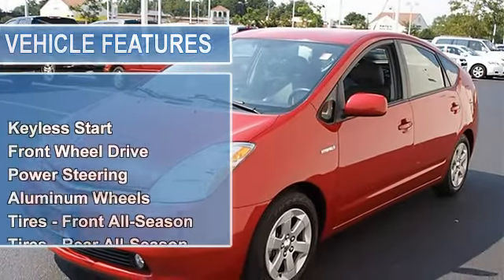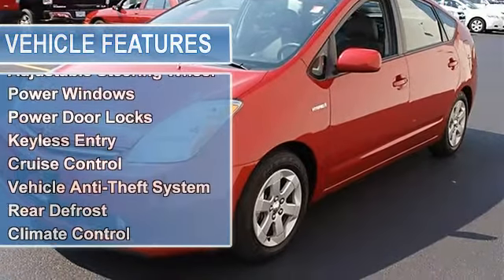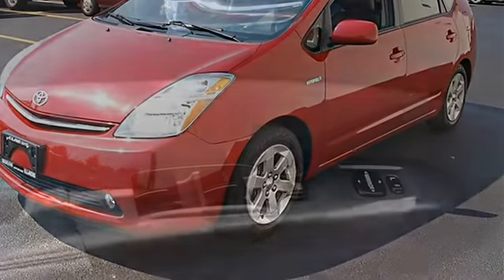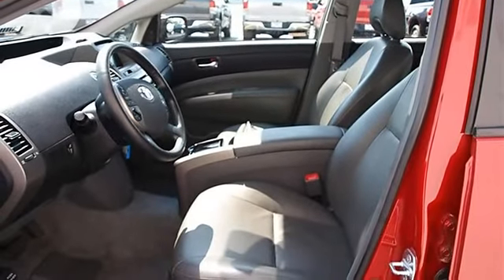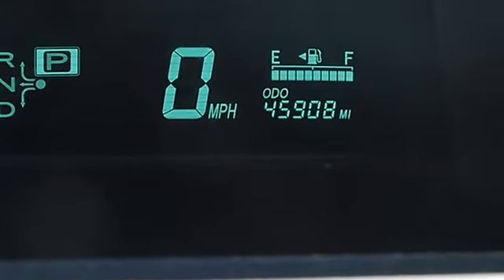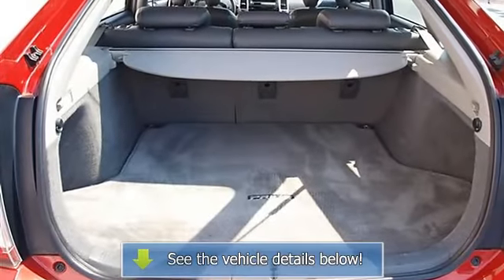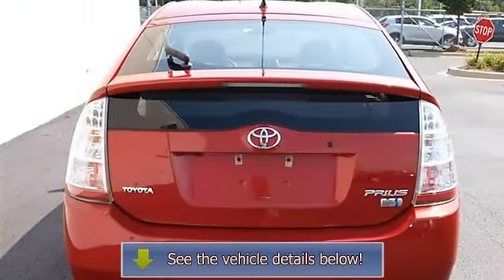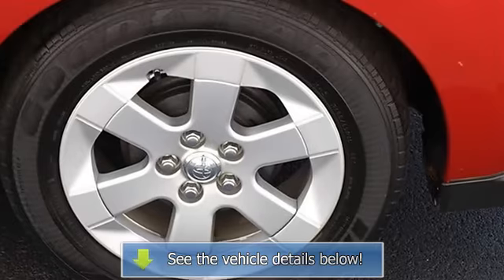2009 Toyota Prius - Classic Dealer Group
For Sale: 2009 Toyota Prius
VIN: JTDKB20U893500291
Engine: Gas/Electric I4 1.5L/91
Drivetrain: FWD
Transmission: Variable
Mileage: 45,908
Color: Barcelona Red Metallic (exterior) Dark Gray (interior)